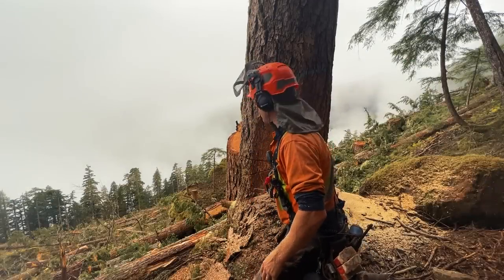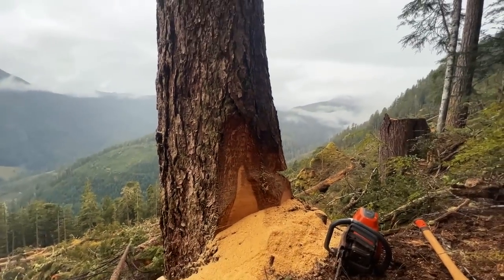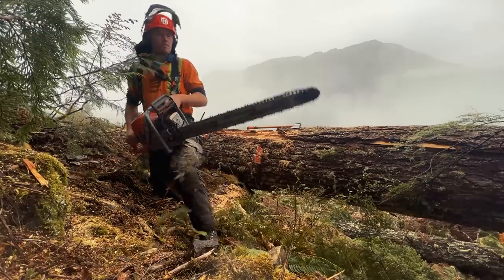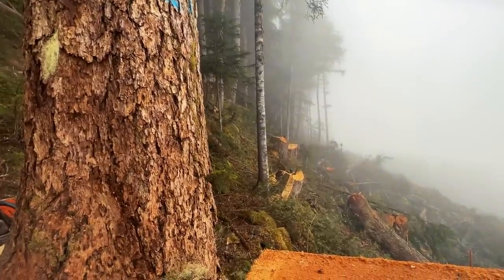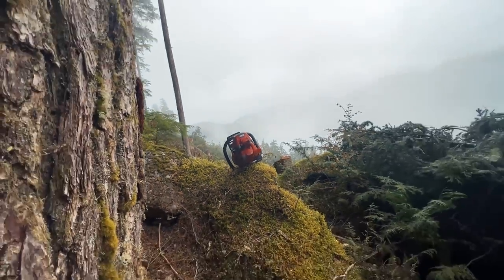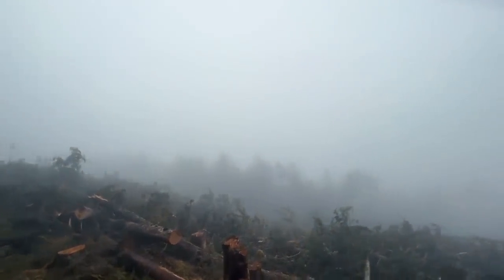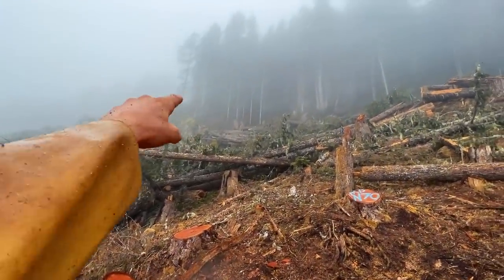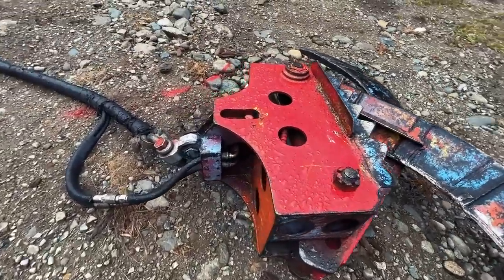Too foggy to cut trees? | New logging technique? (imo)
Check out WalkersSawShop.com it’s my favourite saw shop for everything I need in the bush.
Thanks Donny for modifying(walkerized) my new 592. This saw has a big increase in power now